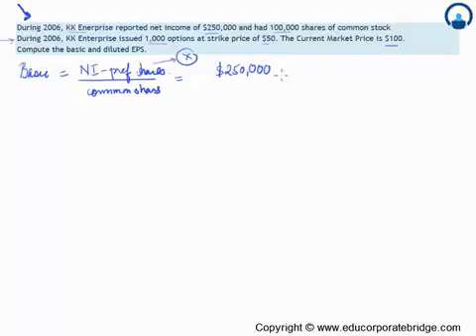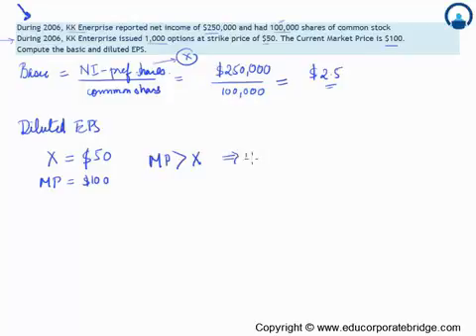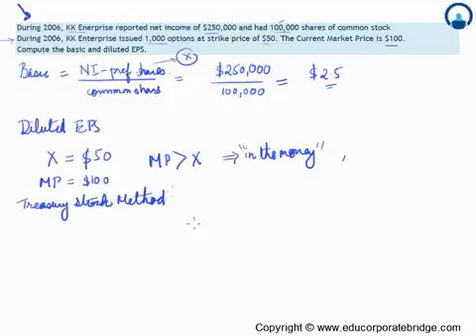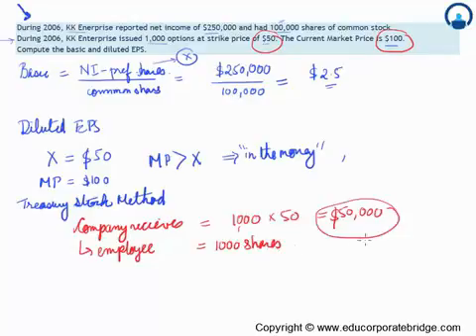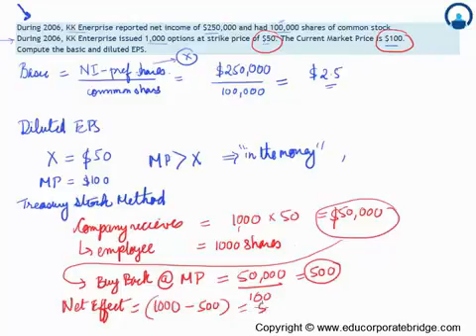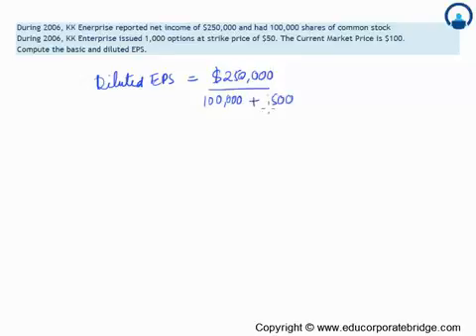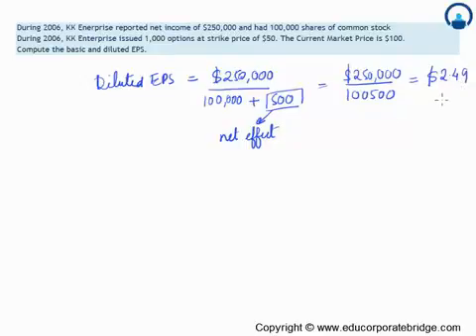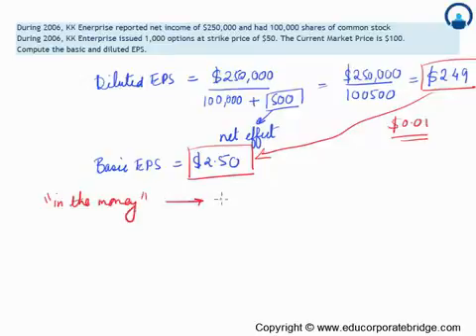77 Stock Option Dilution Example